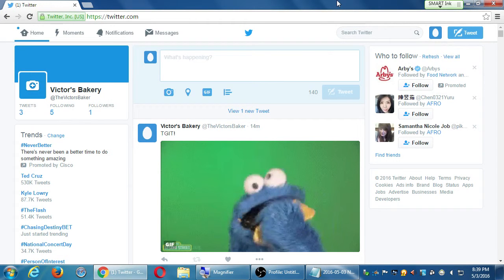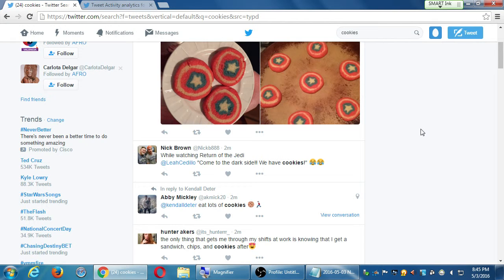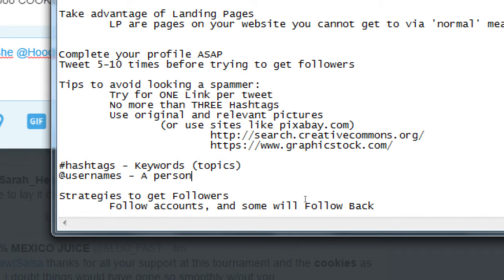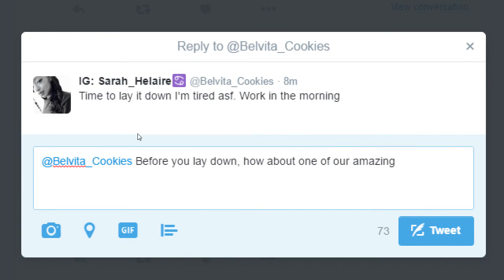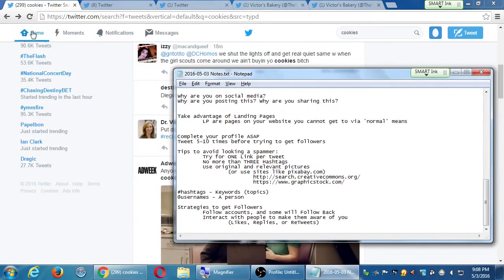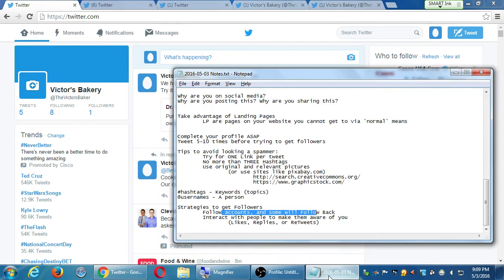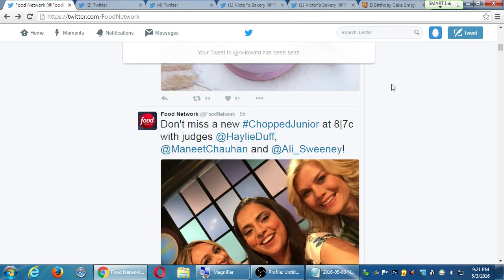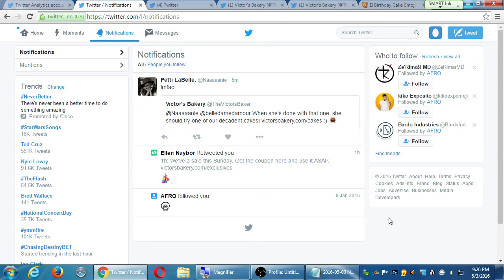SDCE May16 Social 2016 05 03 C